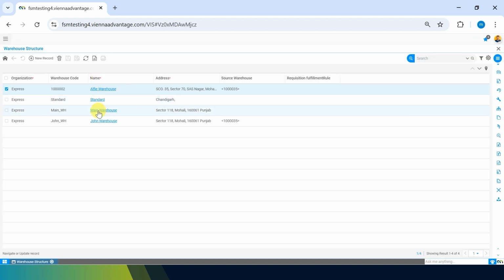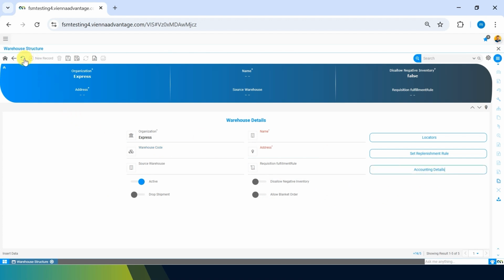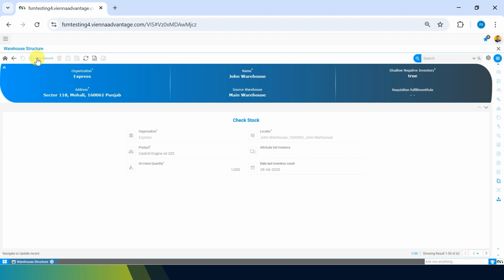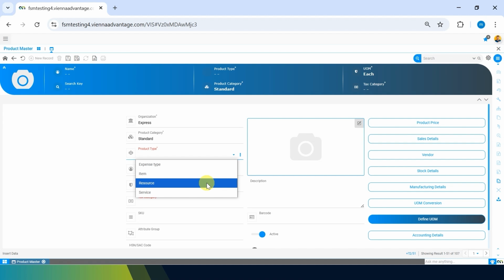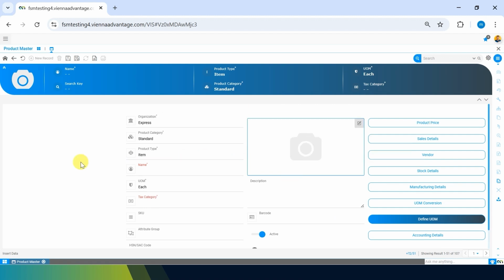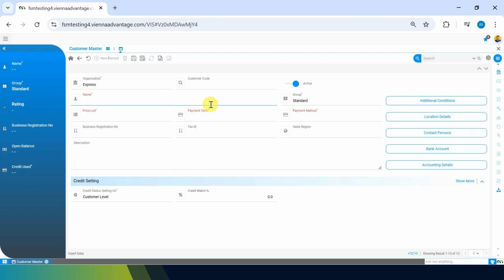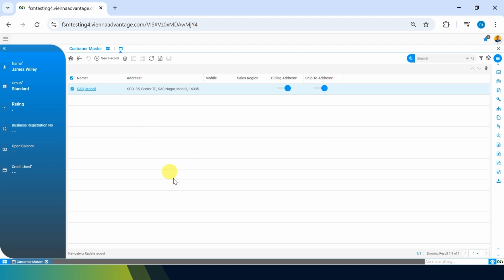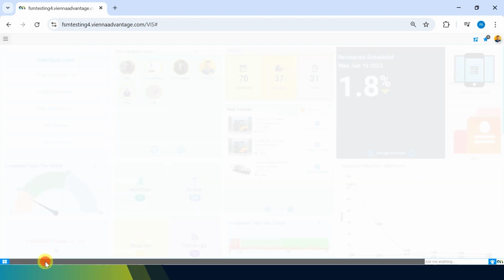01 Plant Maintenance | Product, Customer Master & Warehouse setup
Learn how to configure the core masters in Onfinity Field.ai—warehouse setup, product master, and customer master. This video walks you through the essential data structures needed to run field service operations effectively in an ERP system.

Configuring masters correctly ensures your field service team has the right inventory locations, product information, and customer details to fulfill work orders without delays. This video covers the specific masters used in Field.ai and explains how each one supports your field service workflow.

Field service managers setting up Onfinity for the first time
Operations teams managing warehouse and inventory locations
ERP administrators configuring product and customer data
Organizations transitioning to automated field service management

Warehouse setup including locators, stock prioritization, and replenishment rules
Product master configuration for spare parts, resources, and services
How to set product pricing with list, standard, and limit prices
Customer master setup with locations and contact persons
How these masters connect to field service requests and work orders

TIMESTAMPS

00:00 Introduction to Field.ai Masters
01:45 Warehouse Setup and Locator Configuration
05:20 Stock Priority and Replenishment Rules
08:10 Product Master Creation
11:30 Product Types Item Resource and Service
14:00 Product Pricing and Price Lists
16:45 Customer Master Setup
20:15 Customer Locations and Contact Persons
23:30 Connecting Masters to Field Service Operations